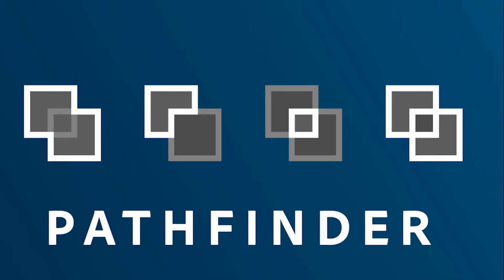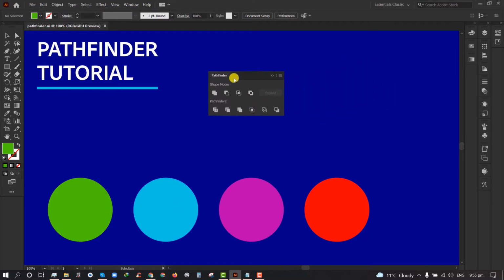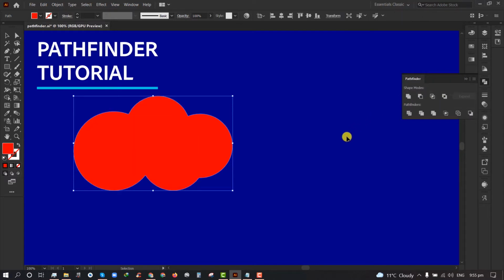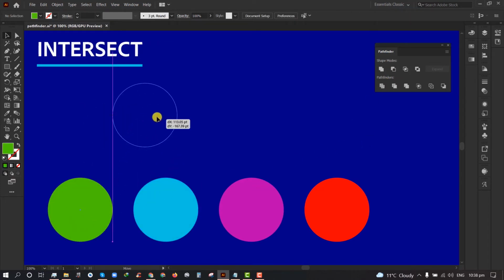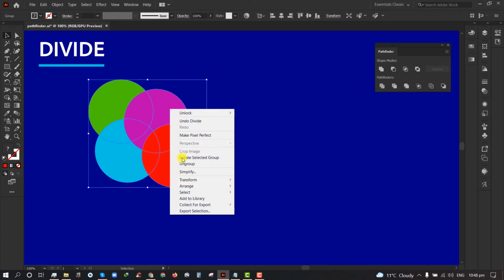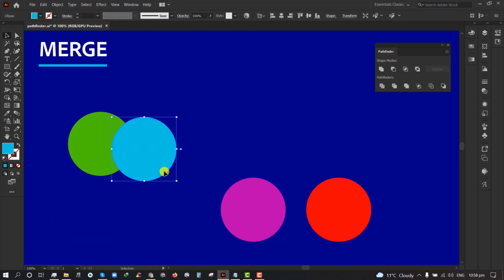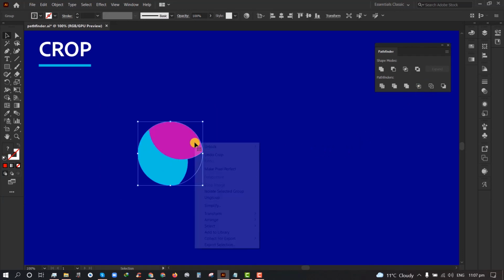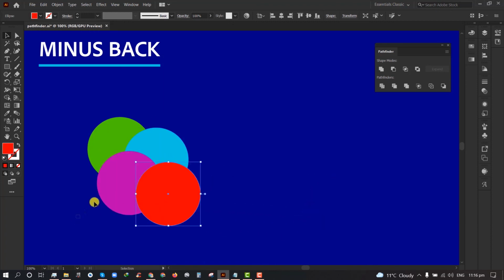Using pathfinder in illustrator | ADOBE ILLUSTRATOR | PATHFINDER TUTORIAL | Innovatorscave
PATHFINDER | Adobe Illustrator tips and tricks

PATHFINDER:
The pathfinder is a powerful tool for editing shapes, making interesting objects, and designing icons.
you can edit and design shapes and icons with just one clicking through the pathfinder

0:00 - Intro
0:25 - Opening and adding pathfinder in floating palette
1:16 - Unite
1:32 - Minus front
1:43 - Intersect
1:55 - Exclude
2:06 - Divide
2:31 - Trim
2:49 - Merge
3:06 - Crop
3:25 - Outline
3:45 - Minus back
3:56 - Outro